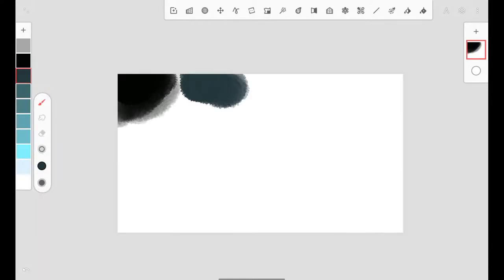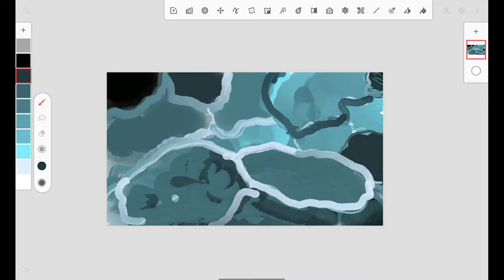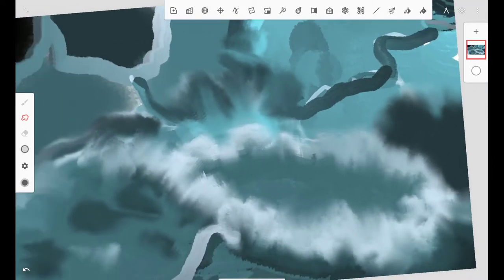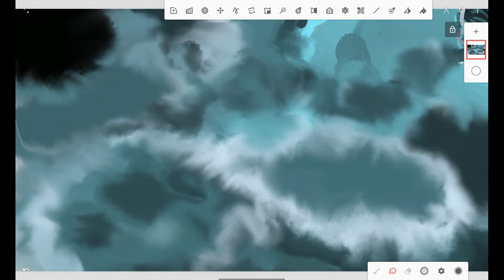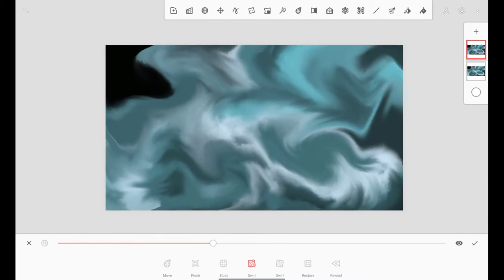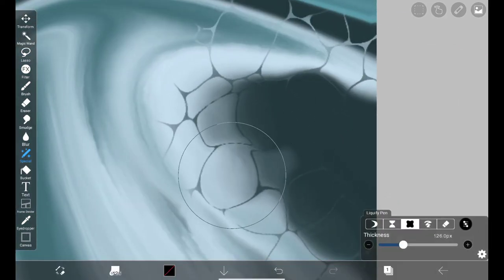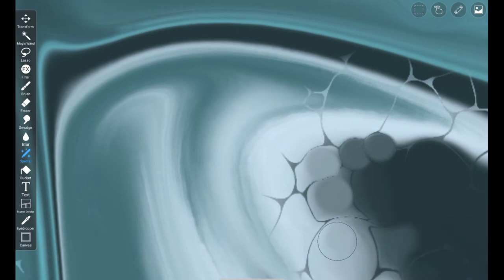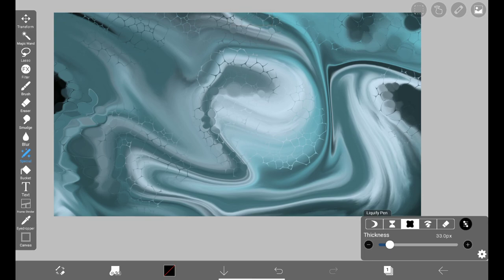Acrylic pour with cells digital painting tutorial infinite painter and ibis paint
Ibis paint tutorials,
digital acrylic pour,
digital art,
Android,
IbisPaint,
tutorials,
tutorial,
acrylic pour tutorial,
liquify,
graphic art,
art,
artist,
YouTube art,
painting,
wet painting,
acrylic pour,
acrylic pouring,
cells,
acrylic pour cells,
new,
relaxing,
meditation,
relax,
fluid art,
free app,
fluidart,
speed painting,
relaxing music,
music,
graphic design,
abstract art,,
visual art
liquify pen,
blooms,
lace cells,
lace technique,
acrylic pour lace,
blizzard,
christmas,
snow,
ice,